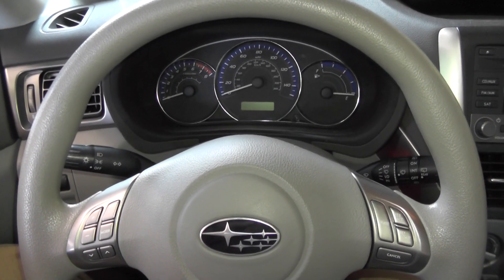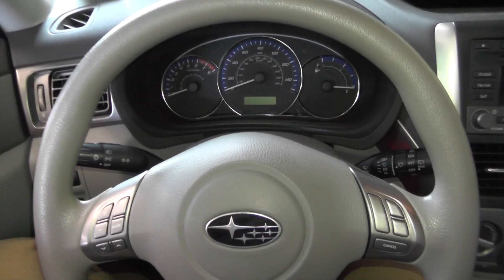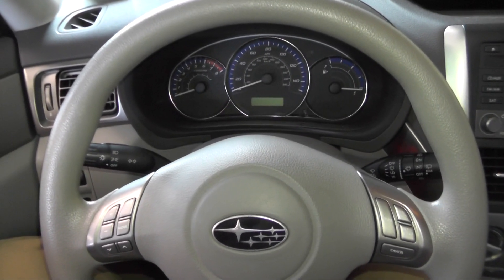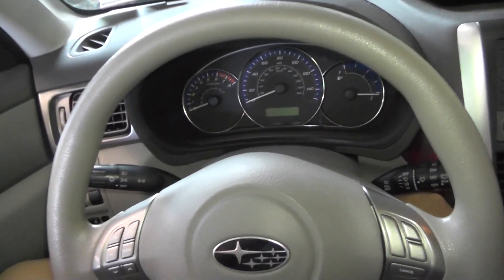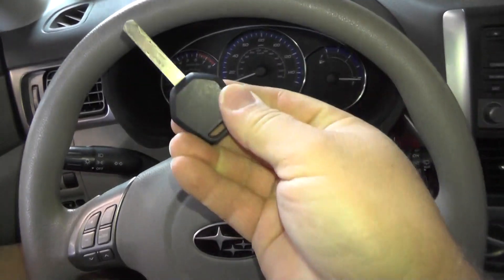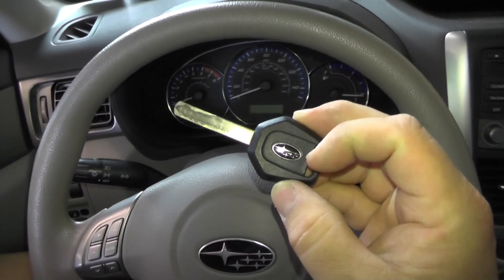2010 Subaru Forester Engine Start Up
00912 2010 Subaru Forester Engine Start Up